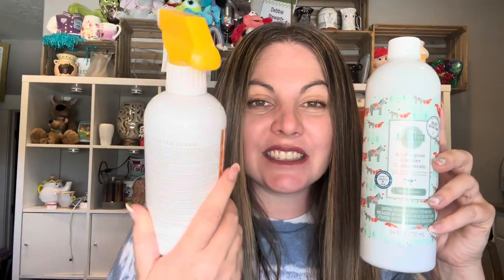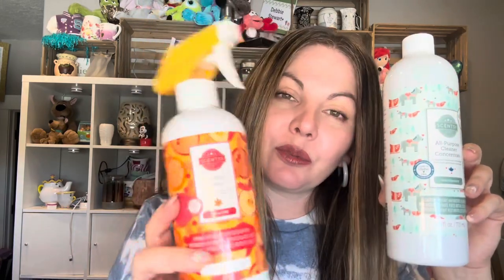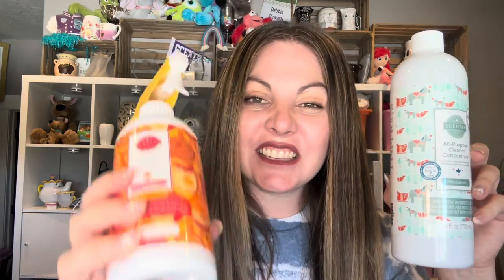Product Spotlight: Scentsy All-Purpose Cleaner Concentrate ⭐️⭐️⭐️⭐️⭐️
Scentsy All-Purpose Cleaner Concentrate is in my TOP 3 FAVORITE SCENTSY PRODUCTS!

Mix 4x-concentrated formula with water and get more value while paying less.

Great for your deep cleaning needs and recommended for large areas and frequent use on sealed granite, stainless steel and most flooring such as sealed wood, tile, vinyl
and linoleum.

Makes 96 fl. oz. or approximately six 16-fl. oz. bottles of cleaner.